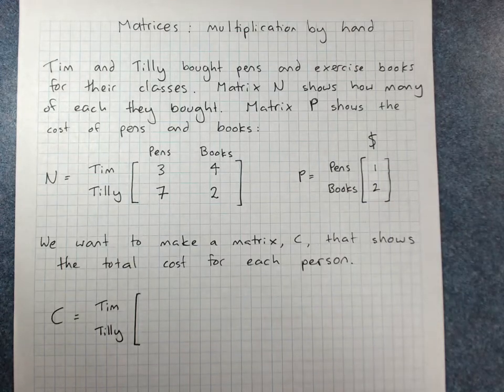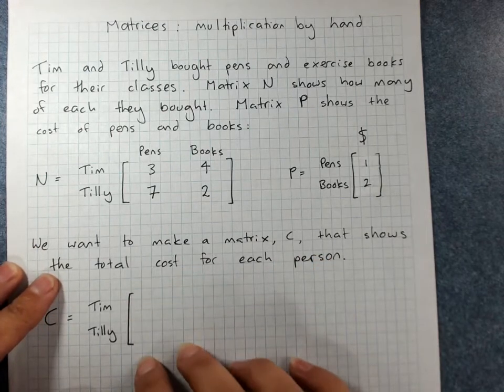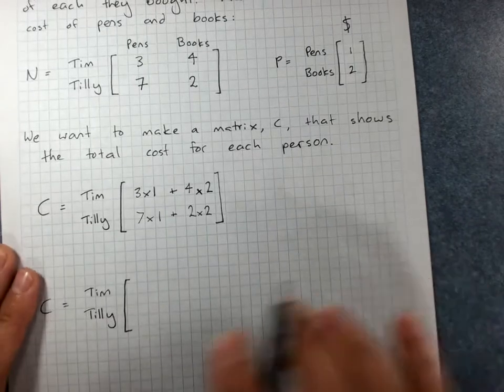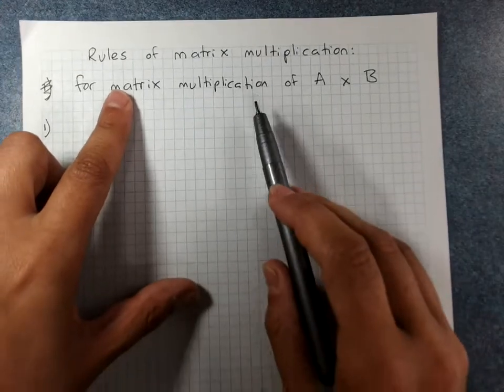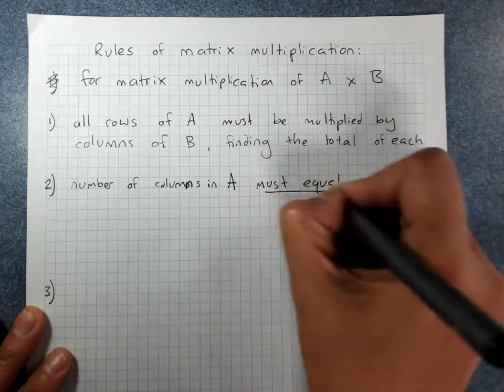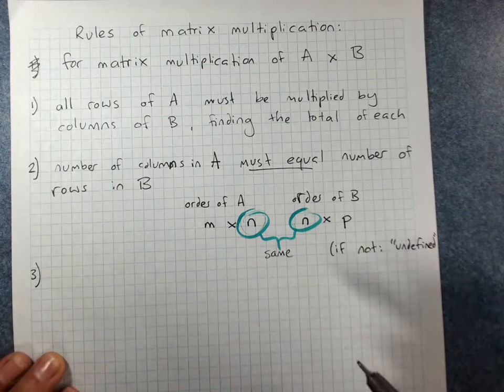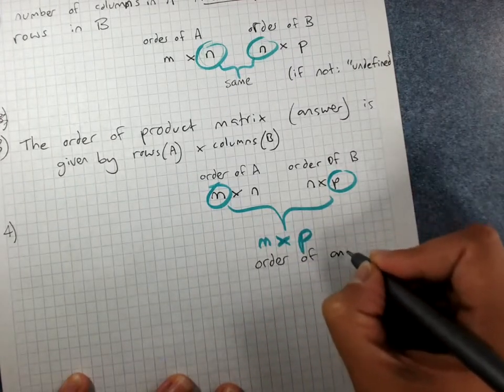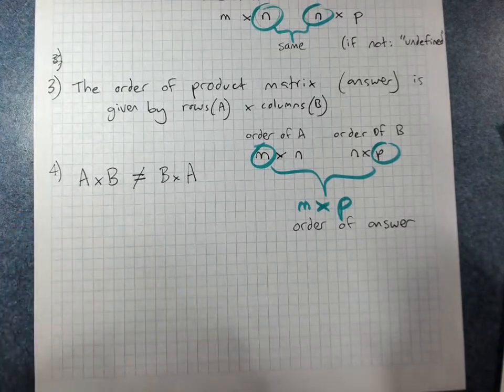Matrix multiplication by hand: part 1